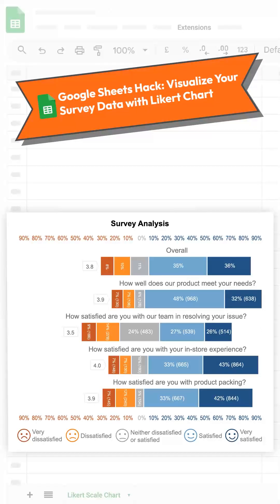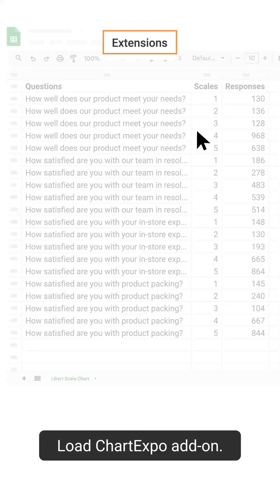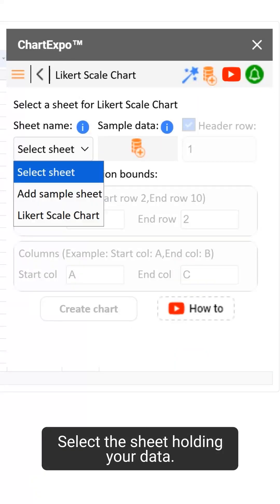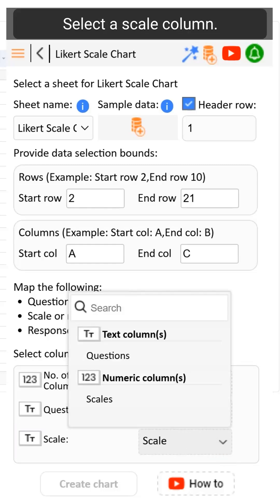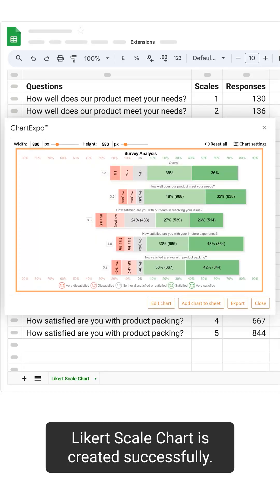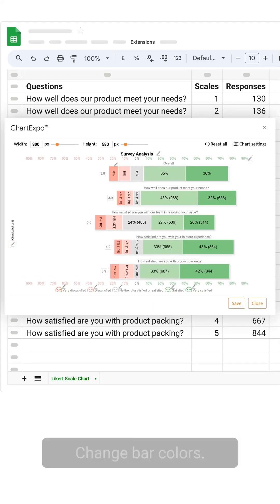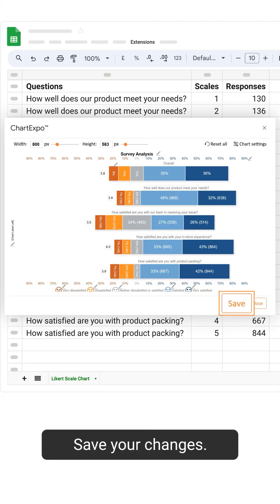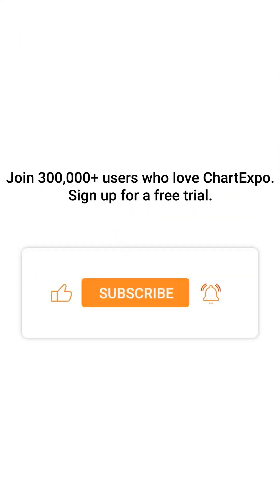Google Sheets Hack: Visualize Your Survey Data With Likert Chart | Likert Scale | Survey Analysis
Install ChartExpo Likert Scale Chart for Microsoft Power BI custom visual